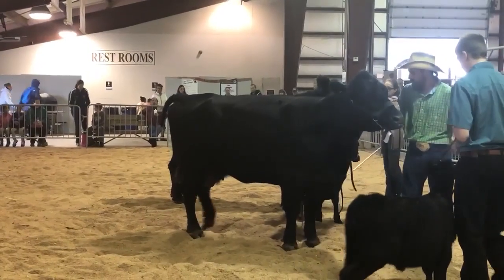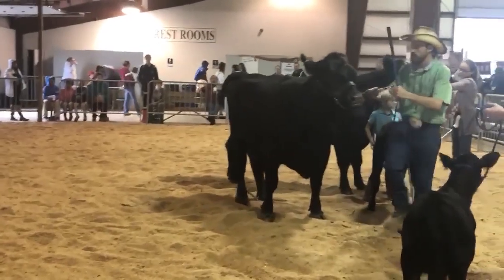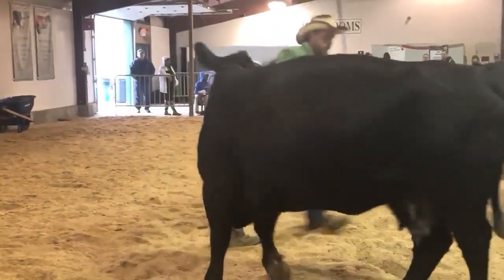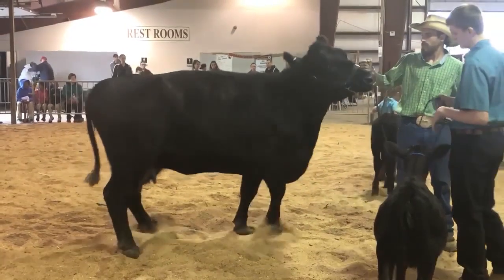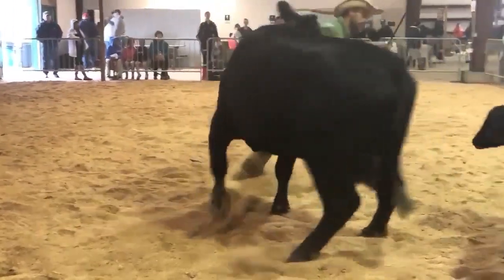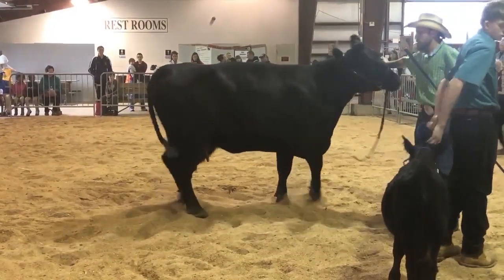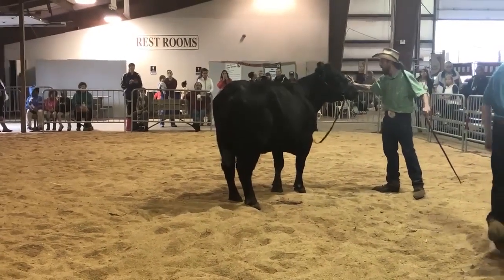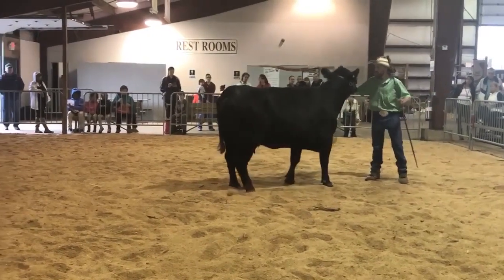Durham Agricultural Fair Cow Mistreatment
Punish cattle farmer who openly punched, slapped and shoved a mother cow in front of her calf and human participants at the Durham Agricultural Fair last month.
Click below to send an email to the Durham Fair Association and the USDA.